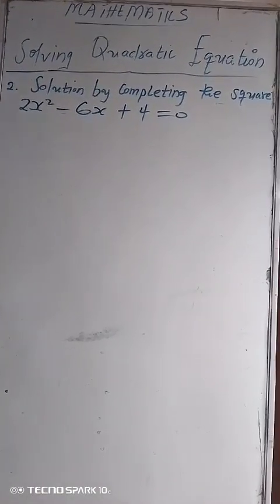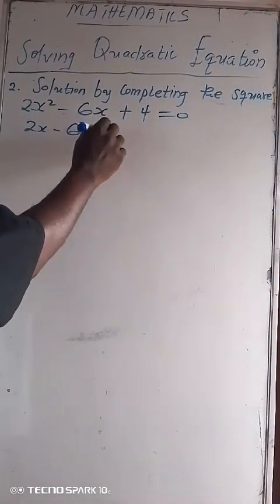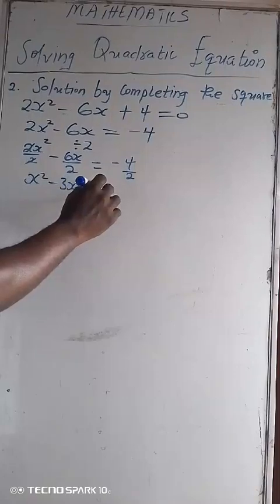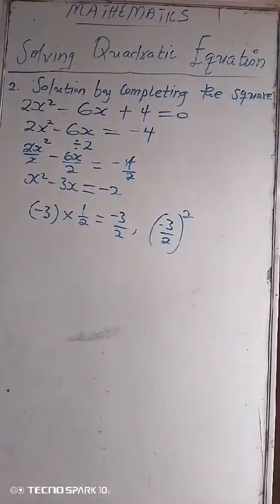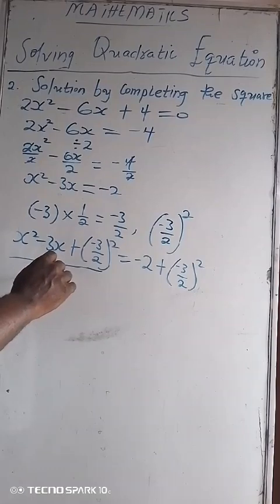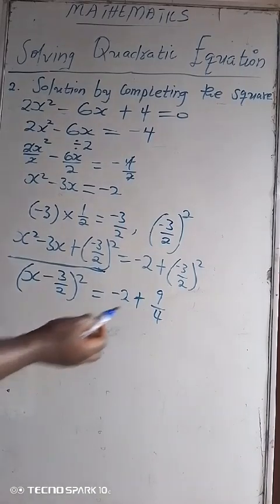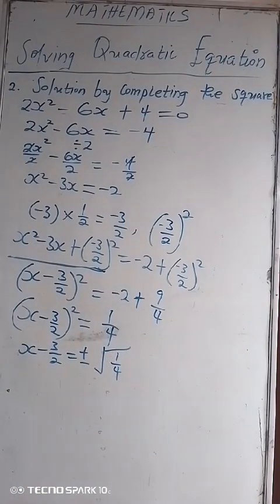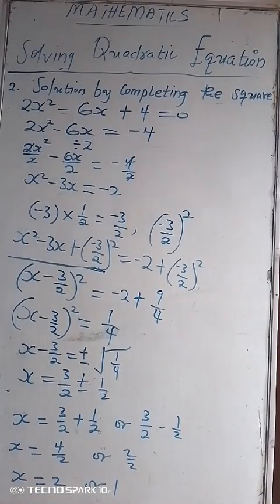SOLVING QUADRATIC EQUATION Using Solution by Completing the Square. Example 2